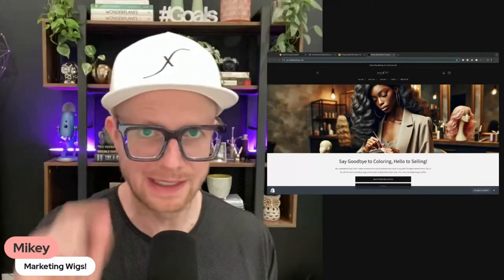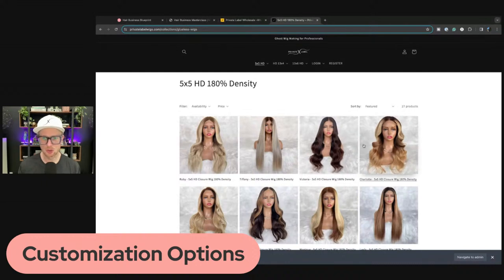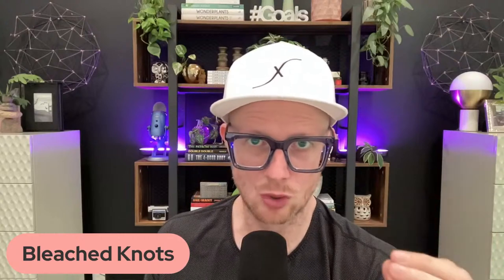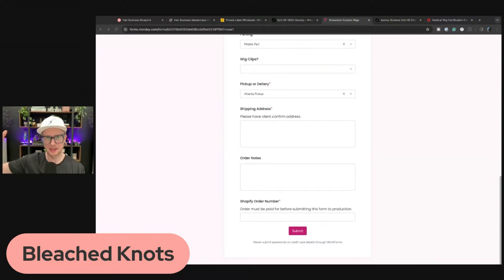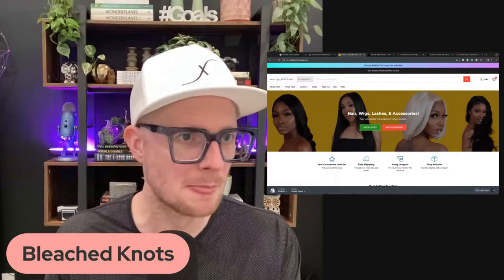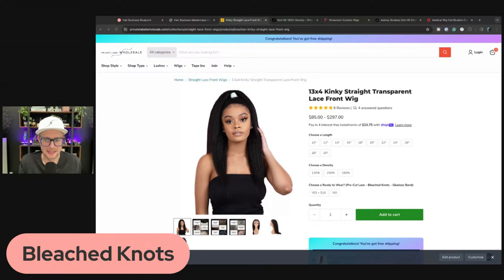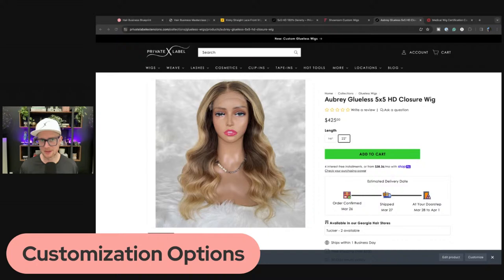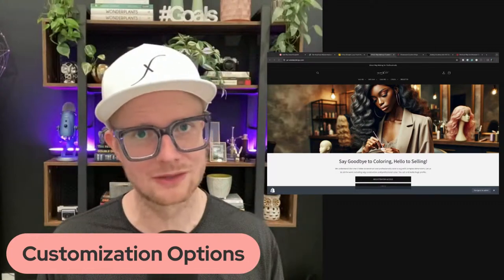Wigs Marketing Techniques: Hair Business Happy Hour!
Want to sell more wigs in person or online? Let's discuss some wig marketing techniques to help you grow your sales.

The popularity of wigs is always changing. The landscape of options, from lace-front wigs to glueless wigs, is always evolving.

Today, we will discuss how to market your wig business online. Offer custom-made wigs. And increase your hair sales!

For those new to the channel, I have been in the hair extension, wigs, lashes, and beauty business since 2014 with the brand Private Label and its sister companies.

Learn how to Sell Hair like a Pro in the Hair Business Masterclass:

Say what's up on Instagram:

0:00 New Hair Trends
1:15 Customization Options
3:15 Cap Customization
5:06 Medical Wigs
5:55 Customization Form
9:16 Wholesale Customization
11:34 Utilizing the Market
15:33 Private Label Wigs